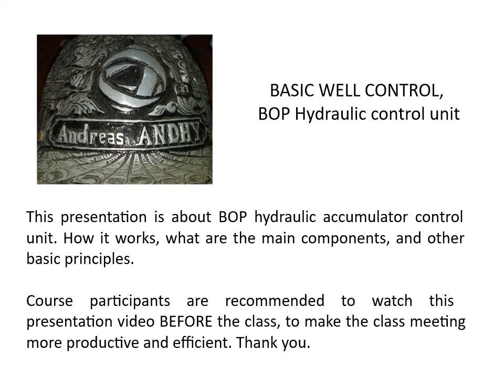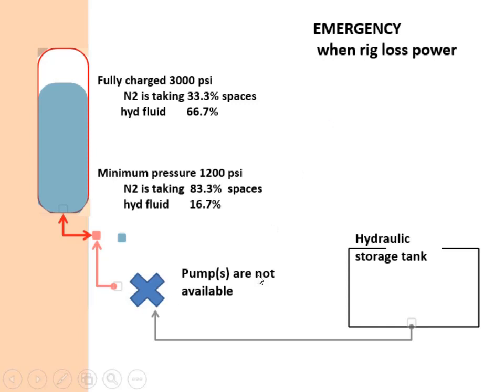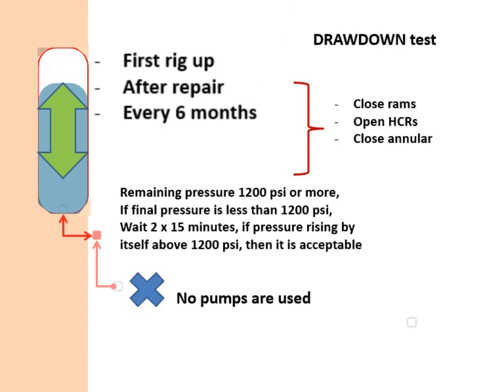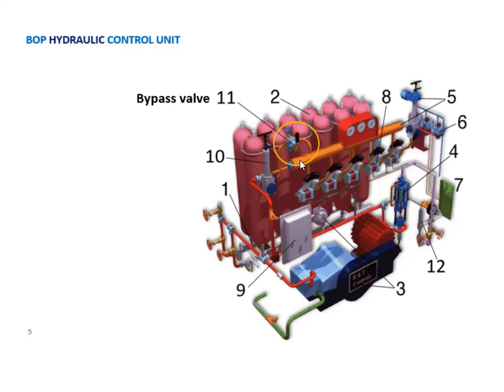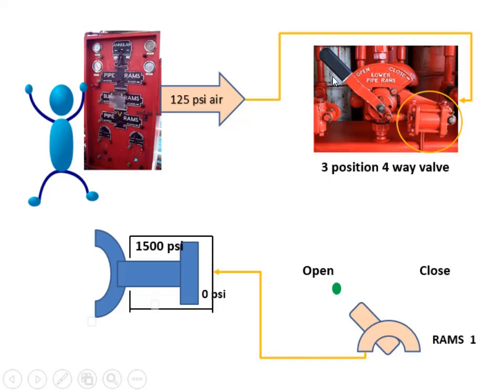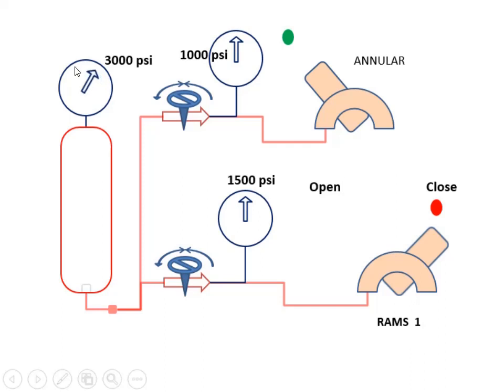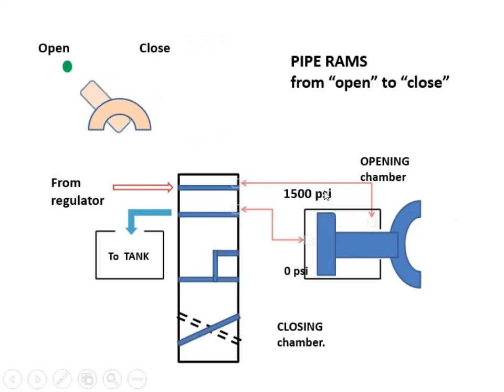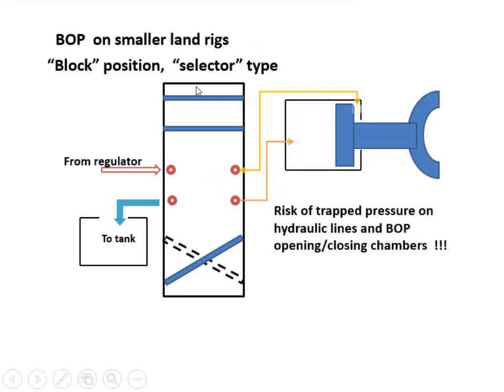BOP control unit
This presentation is covering surface BOP only, the basic components, basic principles and animated sketch to illustrate how it works.
I hope this will help some participants preparing their equipment test. Thank you -   Andhy